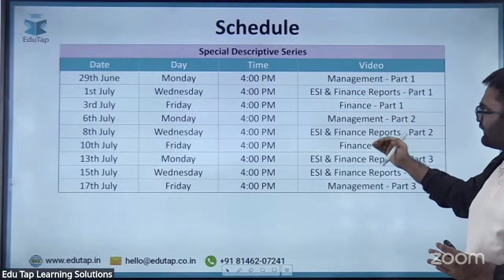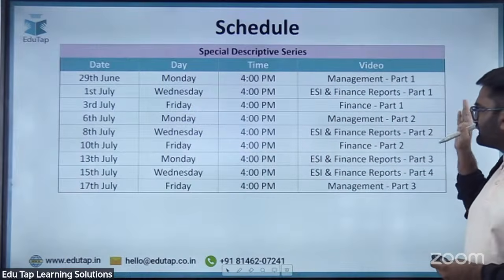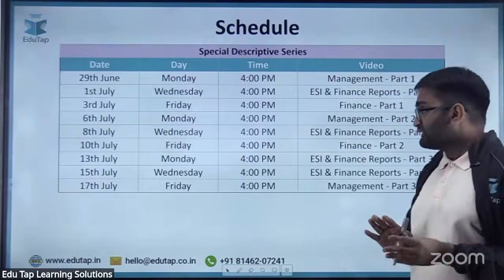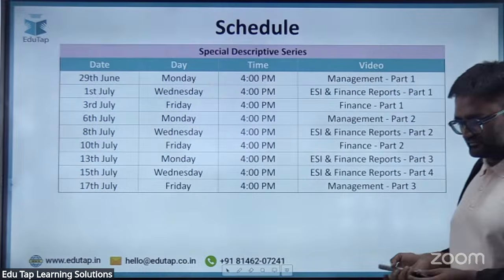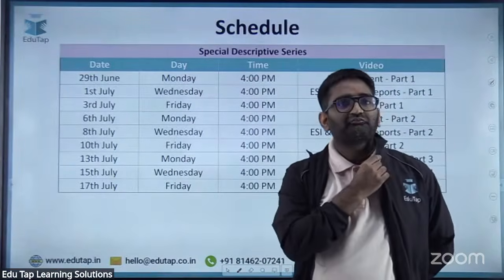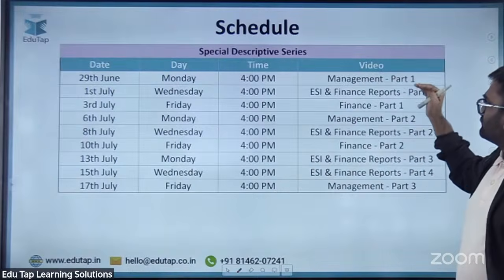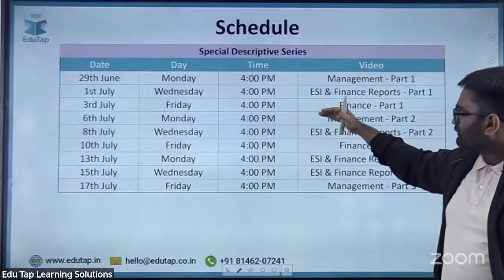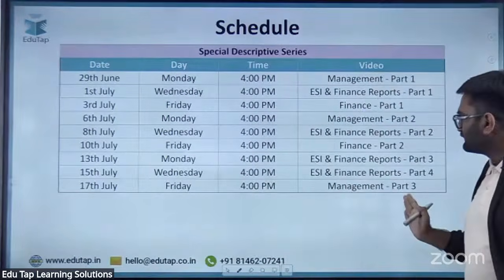RBI Grade B 2026 Phase 2 Special Descriptive Series | Finance, ESI & Management Answer Writing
In this video, we announce the RBI Grade B 2026 Special Descriptive Series, a dedicated answer-writing and revision initiative designed to help aspirants excel in the RBI Grade B Phase 2 Descriptive papers. This series covers the most important expected descriptive questions from Finance Static, Management, and ESI & Finance Reports, focusing on topics that are highly relevant for the examination. Each session will provide model answers with detailed explanations, highlighting the ideal answer structure, presentation style, flow, important keywords, and answer-writing techniques.

Have questions?